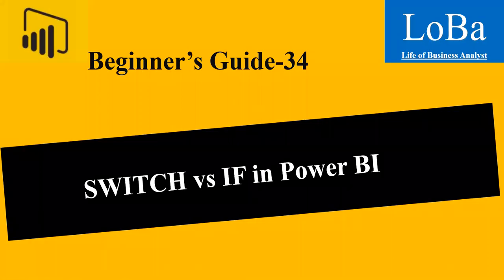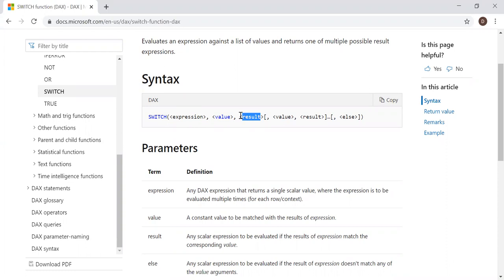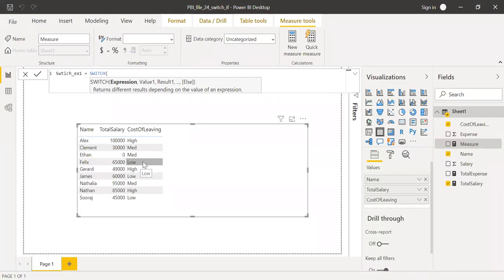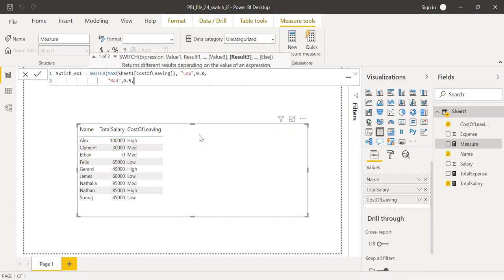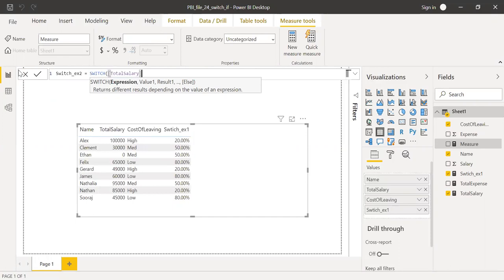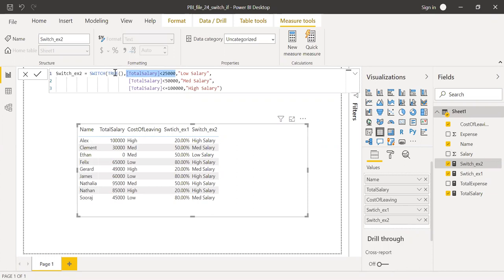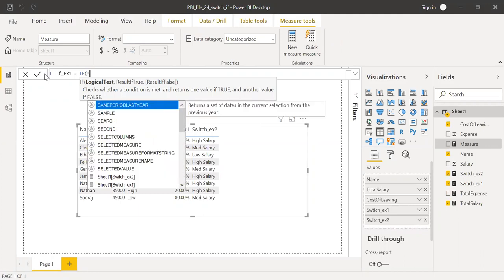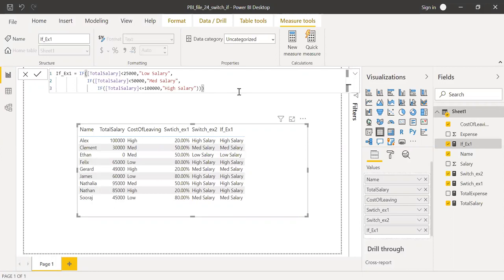Power BI SWITCH vs IF function |Switch in PBI| When to use switch in PBI| Meets criteria in PBI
This is a short video demonstrating how to use switch function vs if function in power bi. With the help of simple example i tried to show how switch function works compared to the if function.
Both are logical functions and very useful if you are working on power bi.